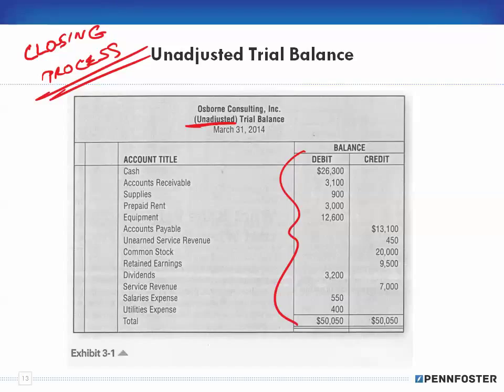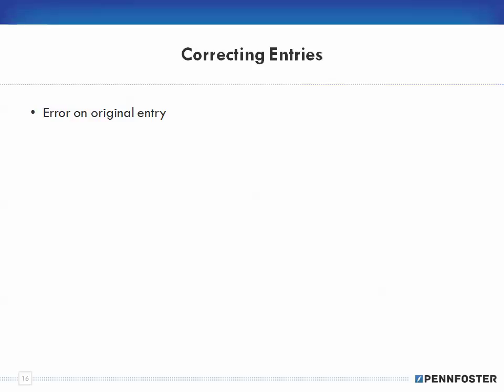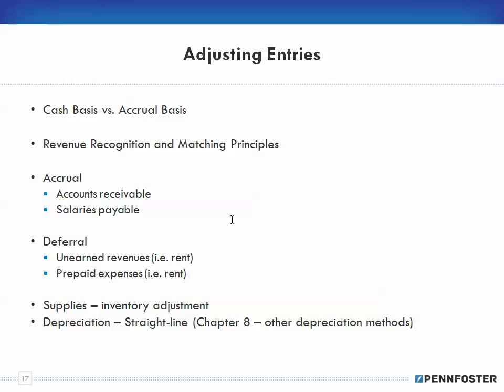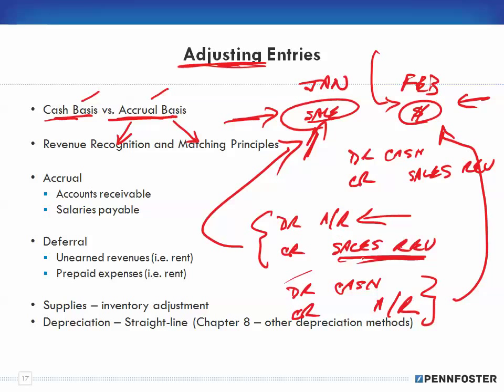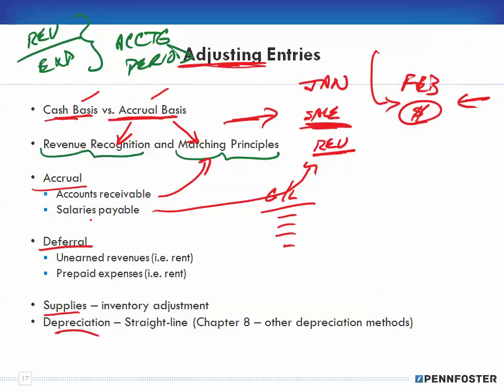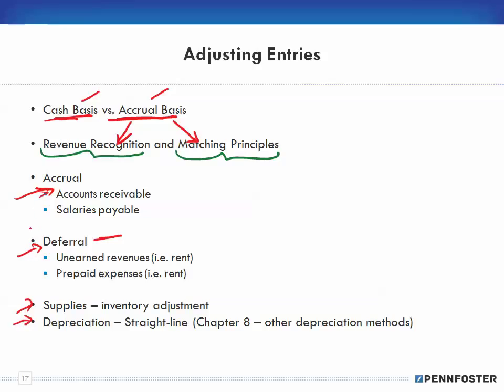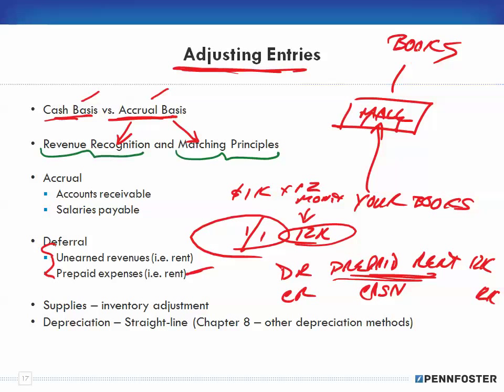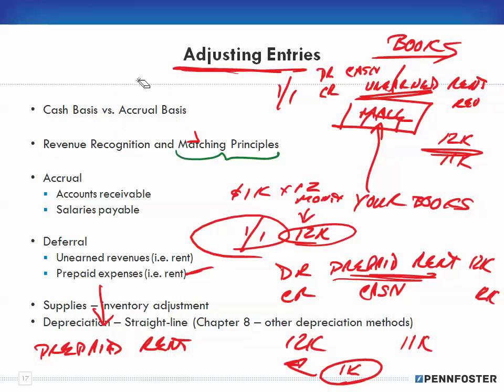Financial Accounting Ch 3 Adjusting and Closing Entries 4